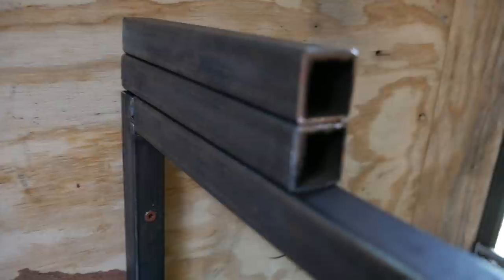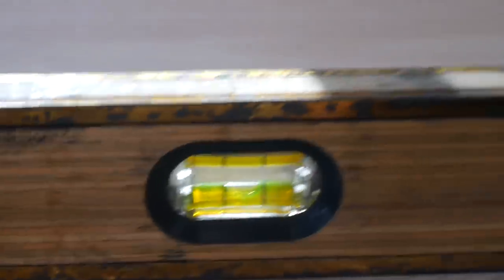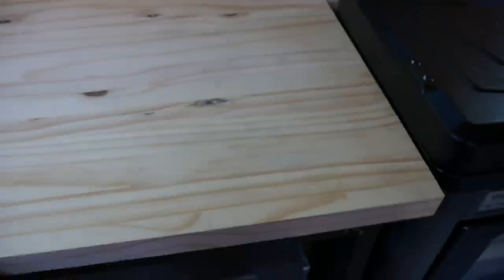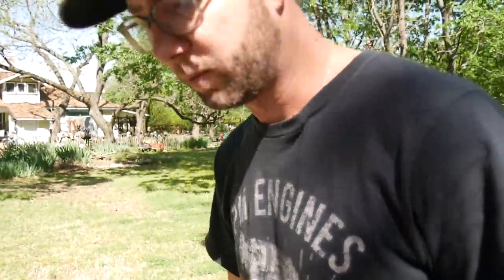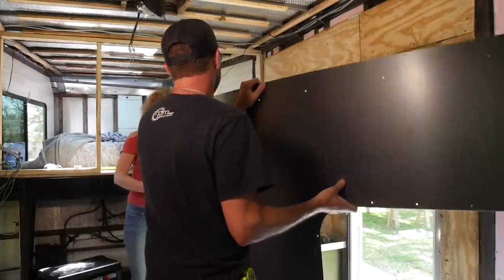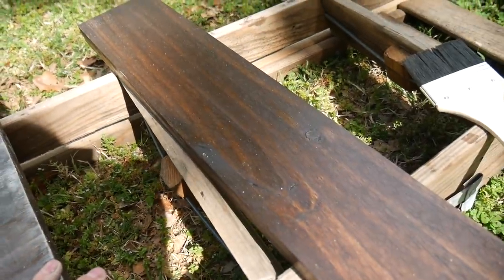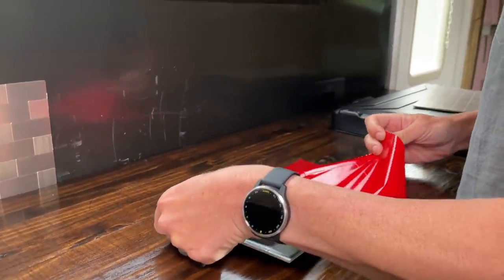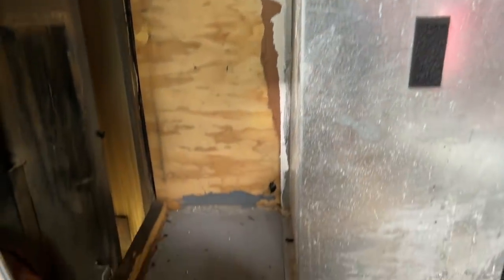Cargo trailer conversion tiny kitchen build continues!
Our cargo trailer conversion is going to be one of a kind! Because we ain’t professionals and we’re learning as we go!